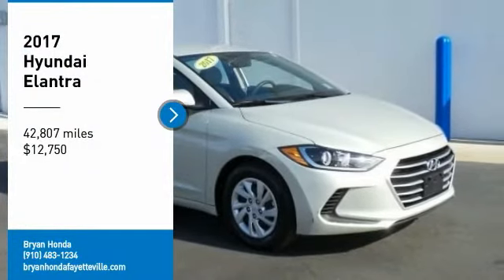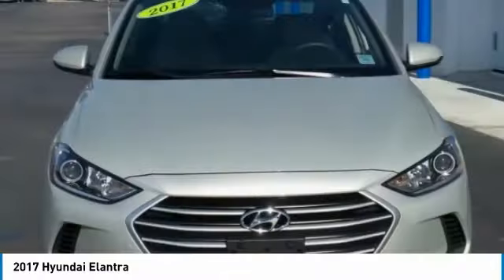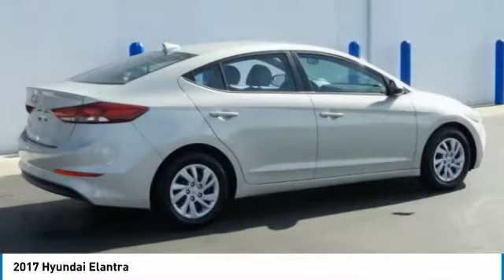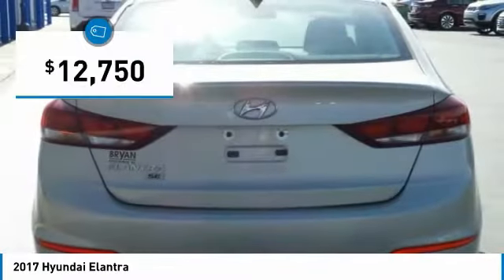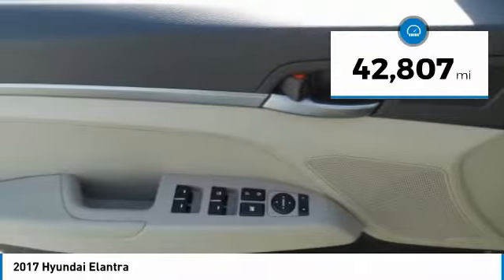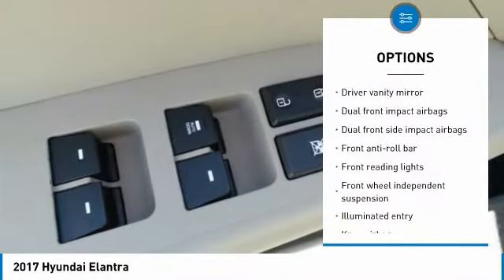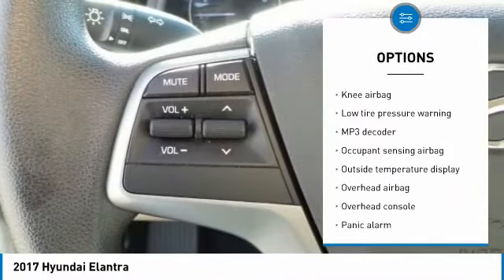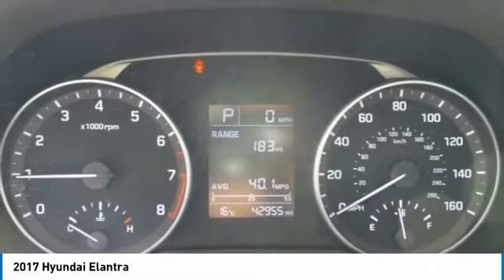2017 Hyundai Elantra Fayetteville NC, Fort Bragg NC, P083254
Bryan Honda
4104 Raeford Rd